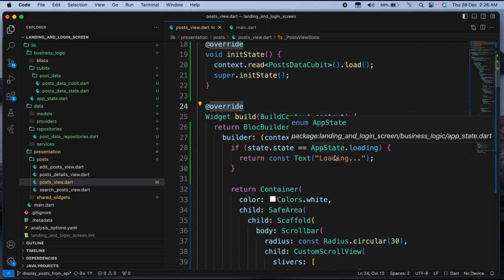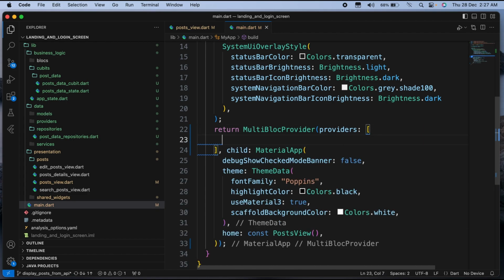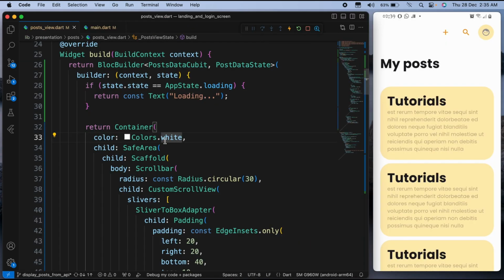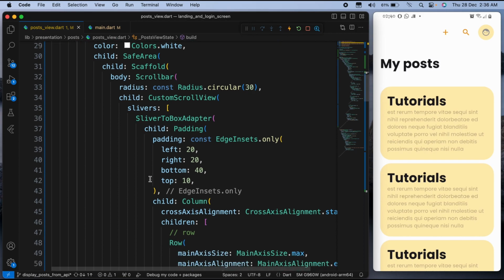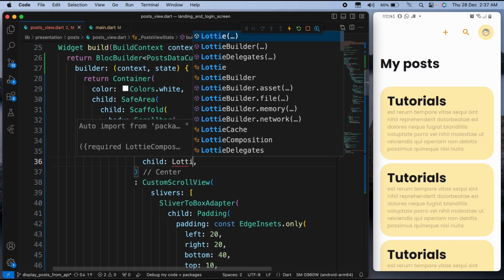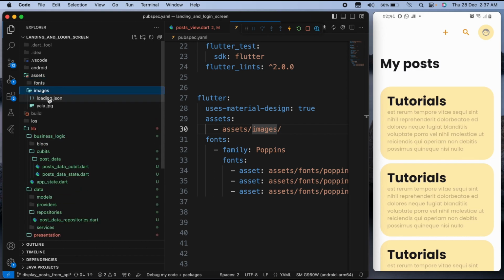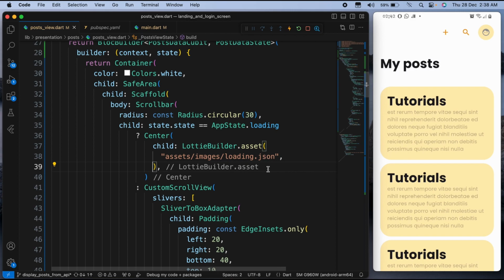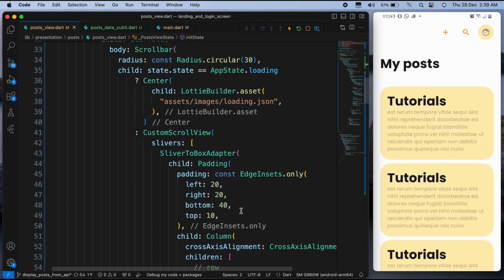flutter api integration tutorial part 15 code on github